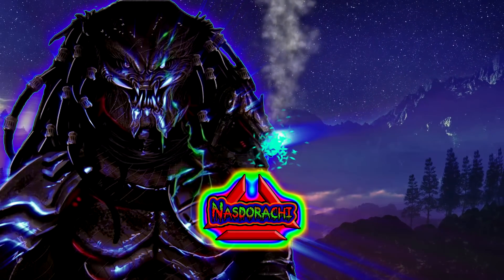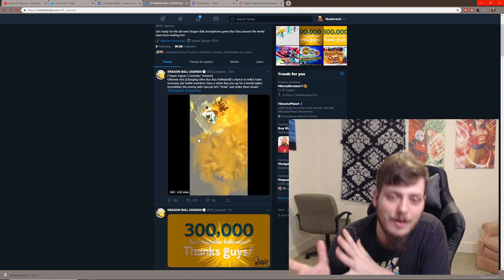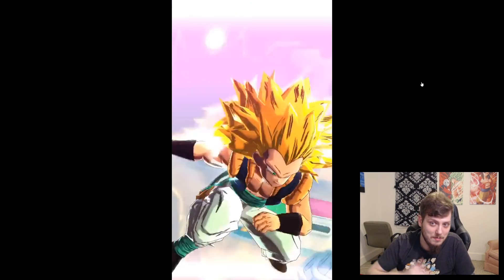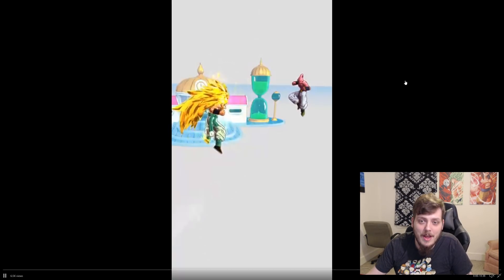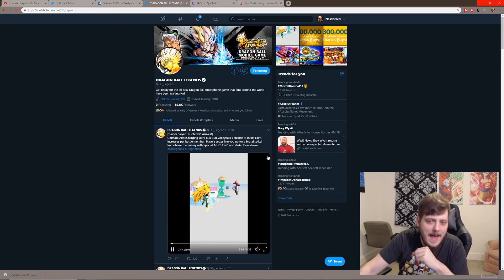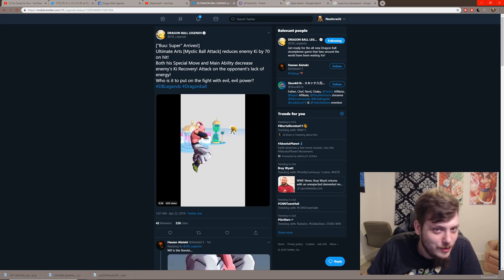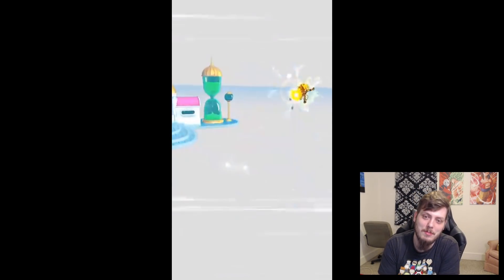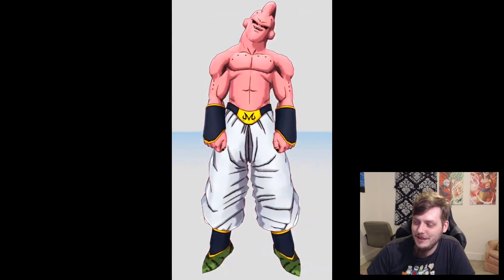SSJ3 GOTENKS and SUPER BUU GAMEPLAY PREVIEW and Analysis! I was Right! - DB Legends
► Today's video we are talking about the preview videos that were just posted on Dragon Ball Legends official social media. We now know what SSJ3 Gotenks and Super Buu are capable of! I show off both new characters and discuss them! You'll find out everything you need to know here, so sit back, relax, and get ready for today's episode! Leave a like if you enjoy the content, comment your experiences with Dragon Ball Legends down below, subscribe and hit the bell if you're new, and thanks for all the support!!

►►►► WANT CANDY NOWW! ◄◄◄◄